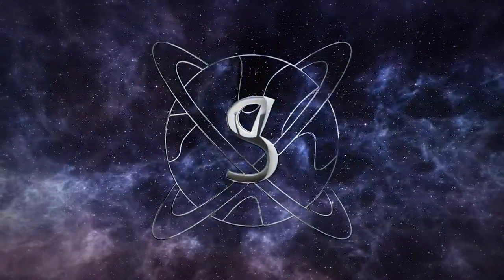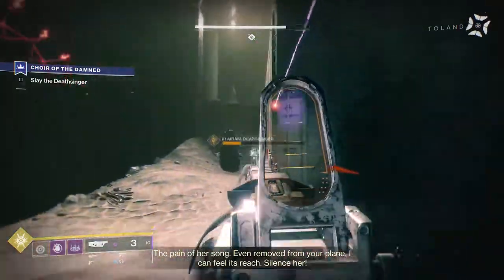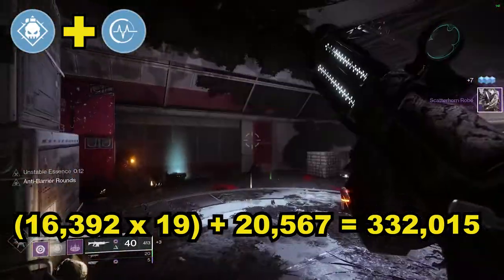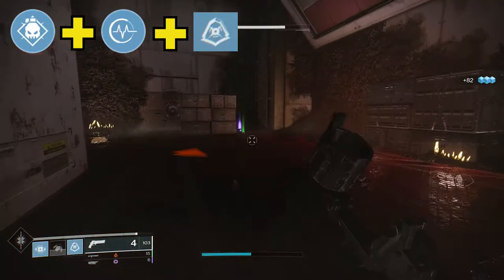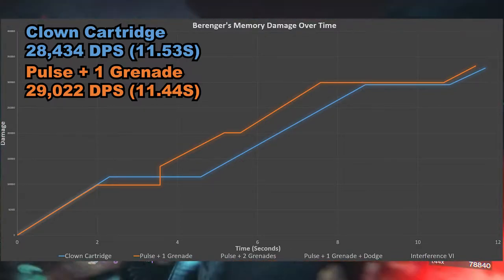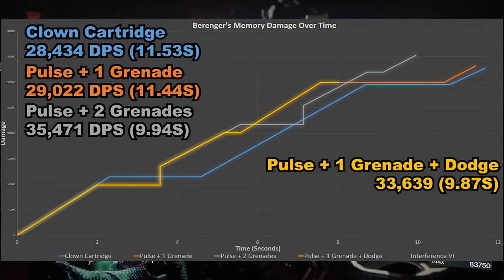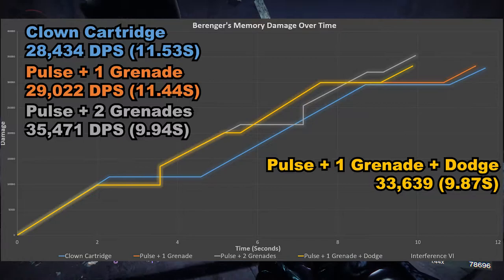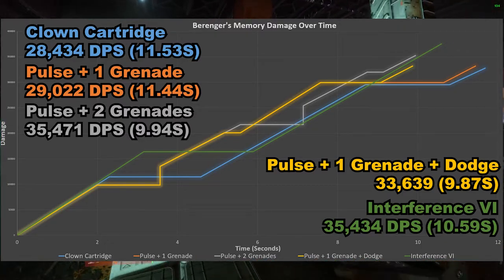Berenger's Memory - DPS and Damage Testing - Season of Arrivals | Destiny 2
Hello everyone, in this video I'm revisiting Berenger's Memory DPS, after a couple of you asked me about alternative perks (Demolitionist & Pulse Monitor) to what it was tested with in my Grenade Launcher video.

It's also been compared to Interference VI as well, which came out on top for both damage and DPS when last tested.

I haven’t included Pulse Monitor in a Warlock’s Well, as the damage buff would mean it’s not really comparable to the other methods. We all know it will do insanely good Damage and DPS, over a short period of time.

00:00 Introduction
01:13 Pulse Monitor + Demolitionist
02:26 Pulse Monitor + Demolitionist x2
03:15 Pulse Monitor + Demolitionist + Dodge
03:52 Graph Comparison + Discussion